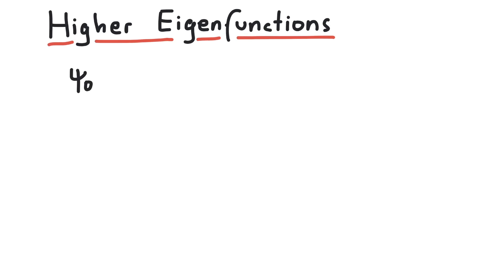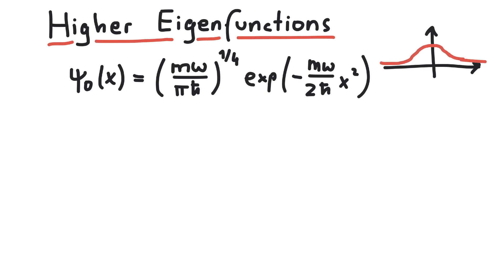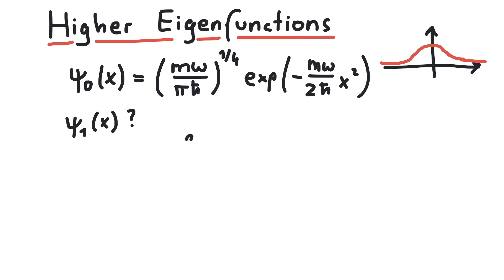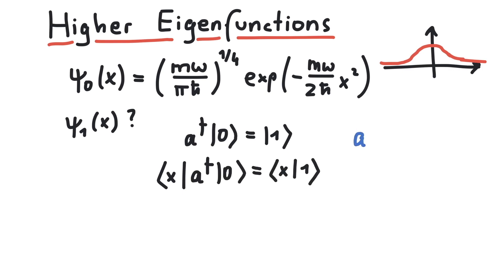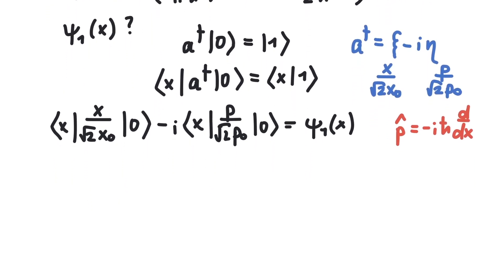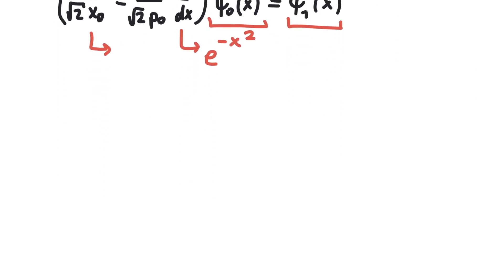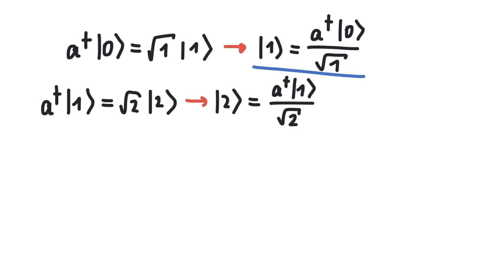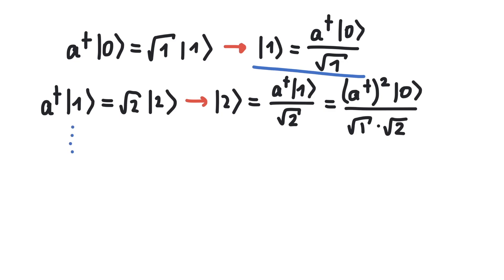Higher Eigenfunctions in the Harmonic Oscillator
We already calculated the ground state of the Harmonic Oscillator, but what about all other eigenstates?